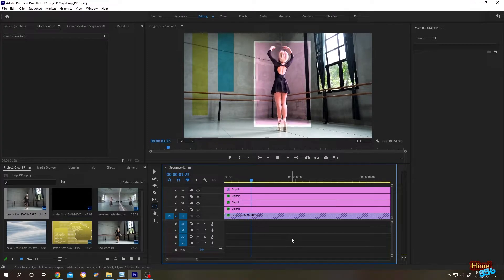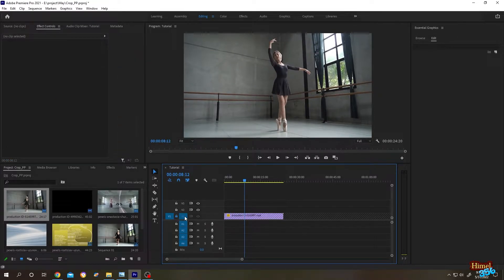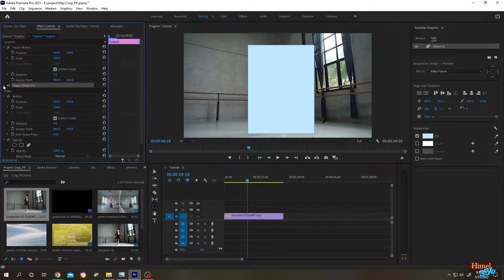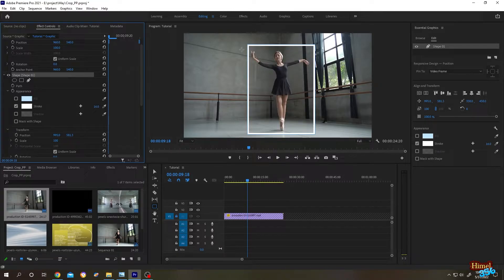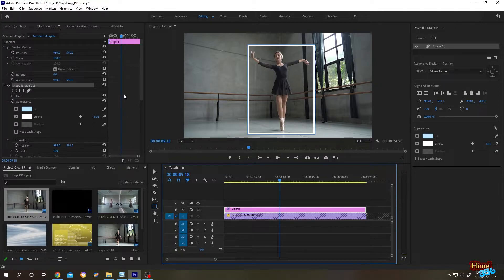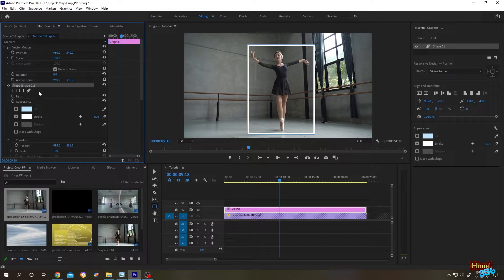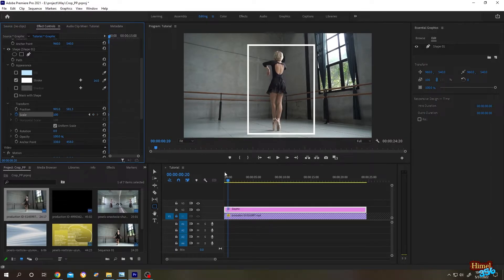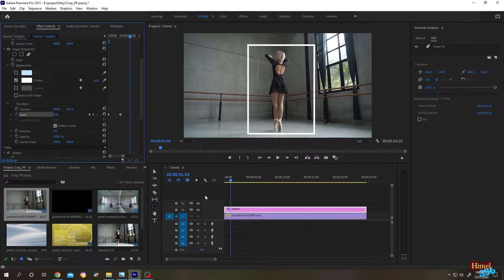How to Insert Shape and Animate ( Adobe Premiere Pro CC tutorial )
Easiest way to insert shape and animate shape in Adobe Premiere Pro CC , also the problem and solution . Beginner friendly tutorial .